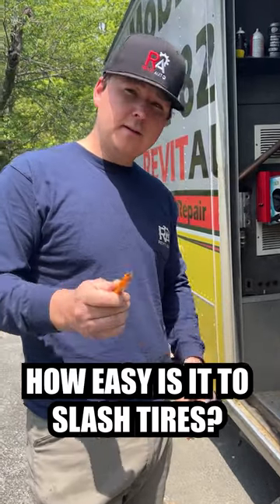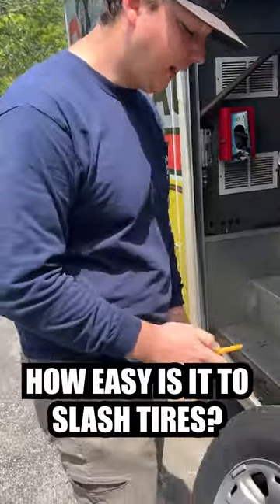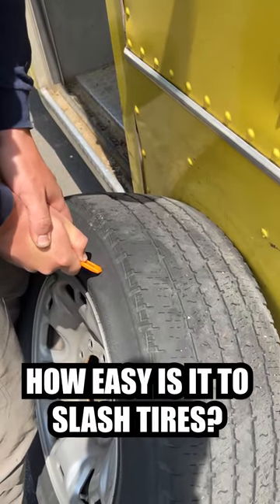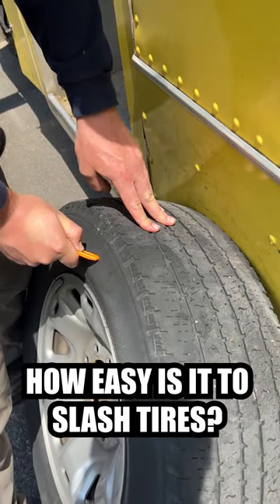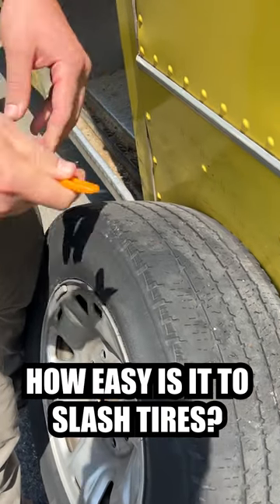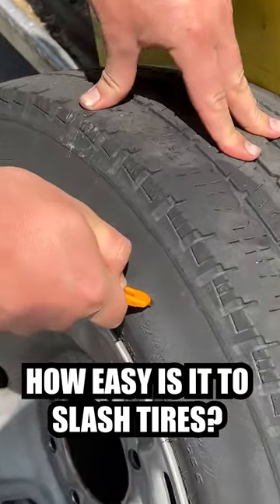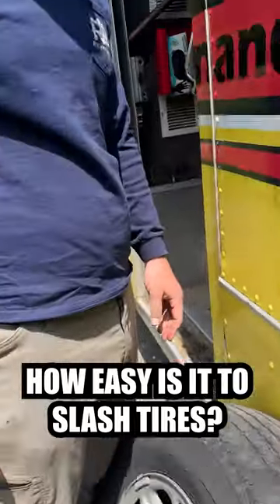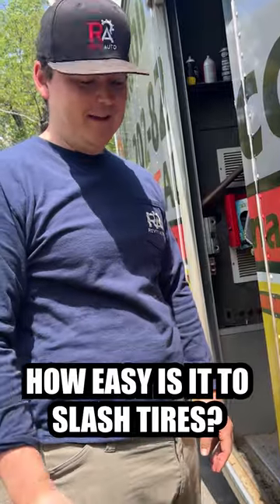Slashing Tires! The Angry Ex! That was unexpected!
Trying to SLASH a tire, is it really that easy?